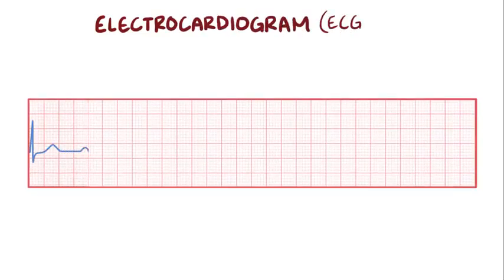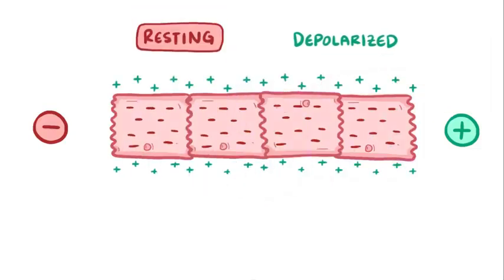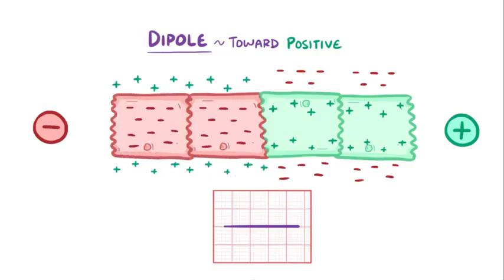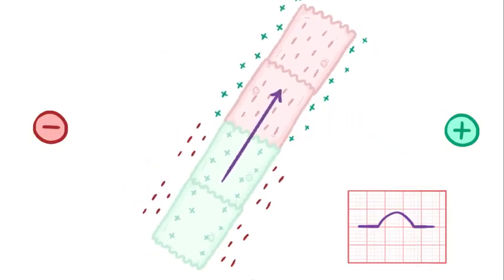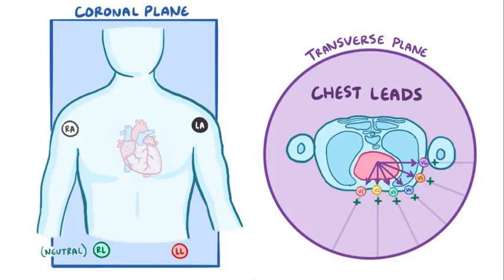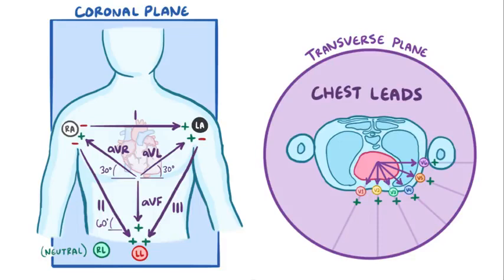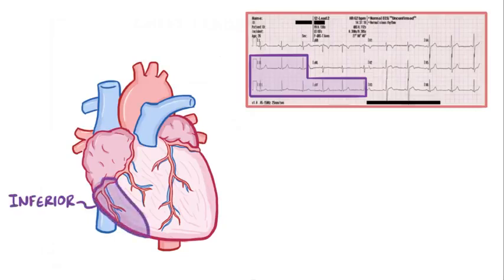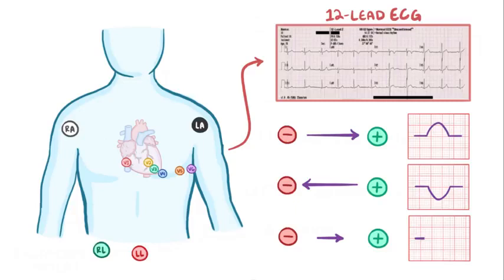⭕ ECG MADE EASY FOR MEDICAL STUDENTS | How to learn ECG in simple way...!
HELLO DOCTORS ,

👉I'm 3rd year Medical Student from India.

⚫ ECG MADE EASY SERIES FOR UNDERGRADUATE & POSTGRADUATES STUDENTS.

Here I'm regularly discuss CLINICAL SCENARIO base mcq for USMLE step 1,2,3 & also for NEXT EXAM also..

Helping students to understand & Integration of all medical subjects with one to another in simple & smart way with case discussion.

Keep Learning.

how to do ecg test
ecg in Hindi
ecg by deepak marwah sir
ecg in minutes
ecg test
ecg interpretation
ecg for medical students
ecg simple ttricksecg for exams